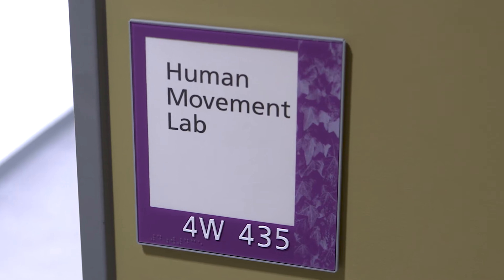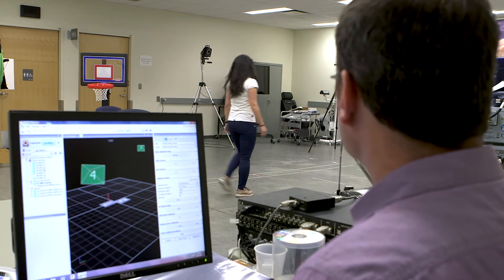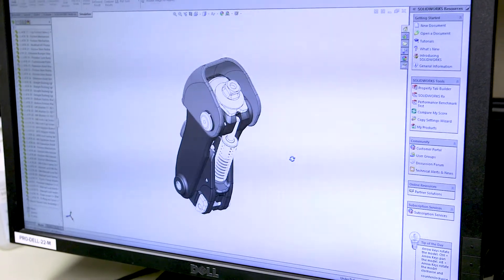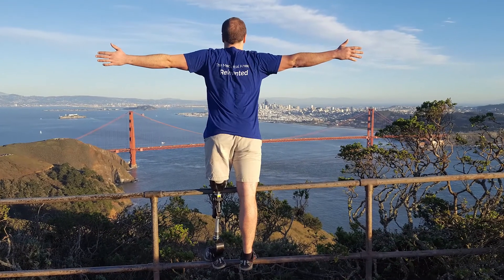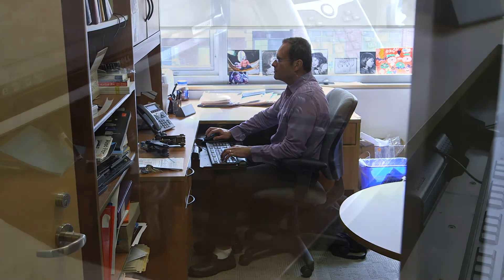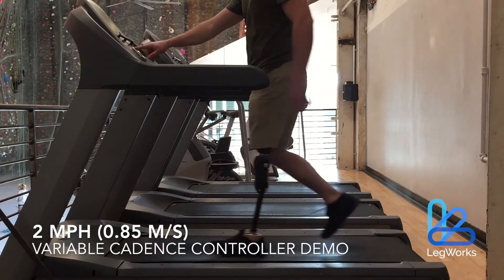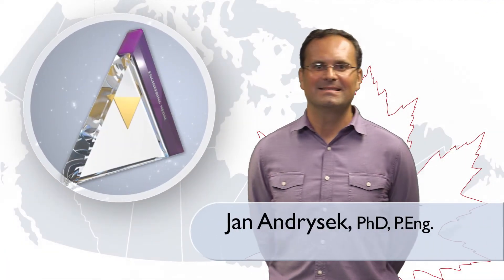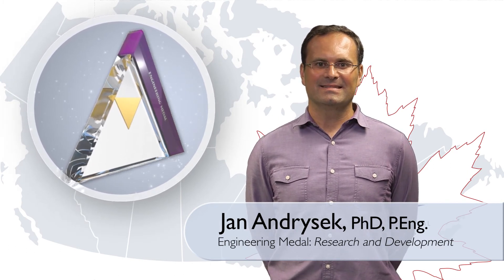Jan Andrysek, PhD, P.Eng.​ - 2017 OPEA Medal R&D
Jan Andrysek, PhD, P.Eng.​Scientist,
Bloorview Research Institute